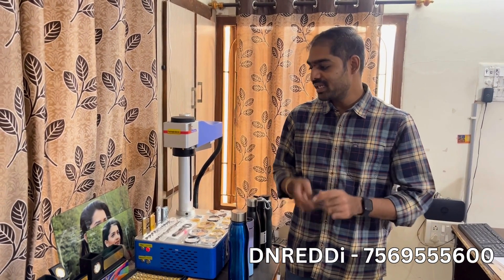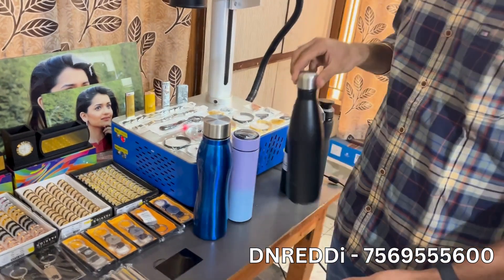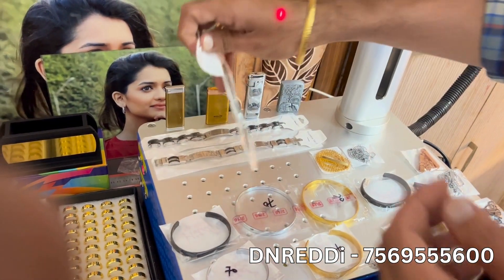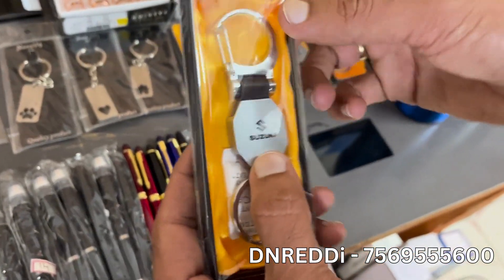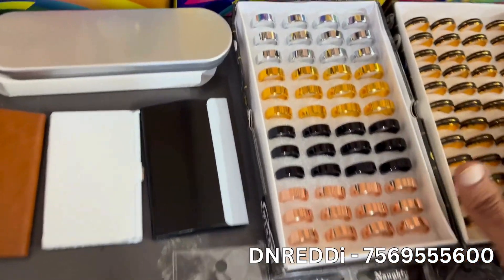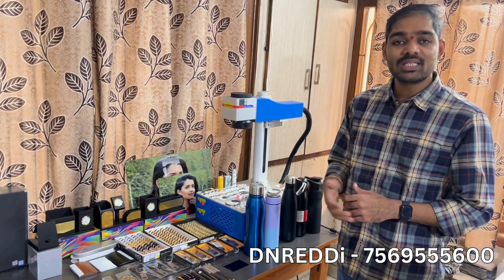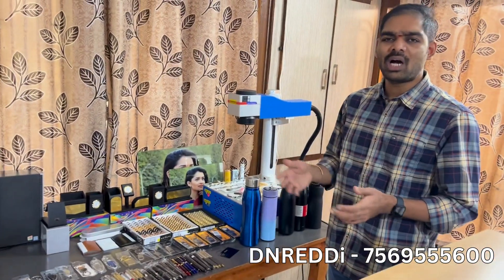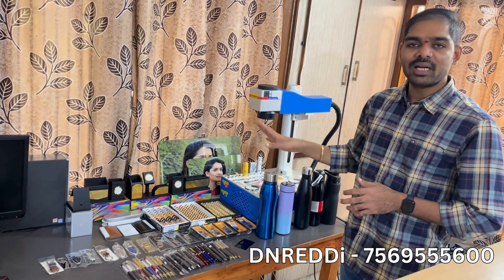Metal Marking Machine Hyderabad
Address:
DNREDDi,
Mega Sublimation Wholesale (Ameerpet)
A69, Madhura Nagar, Maithrivanam, Hyderabad,